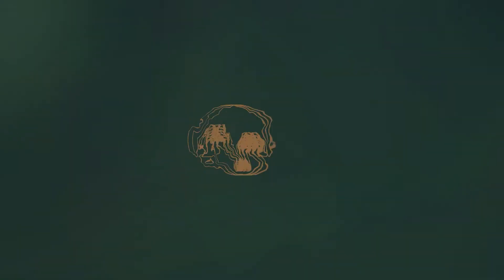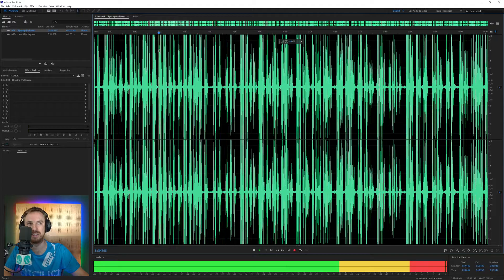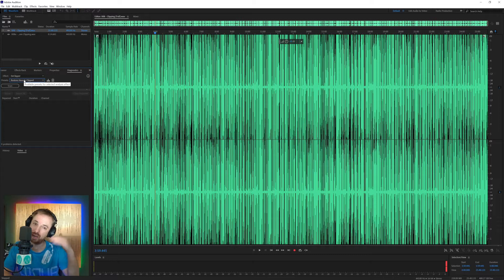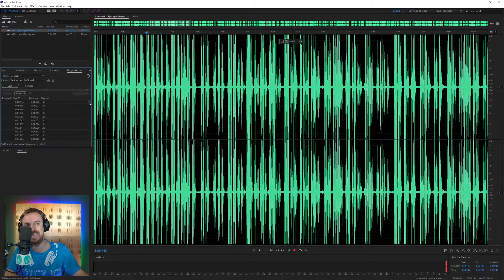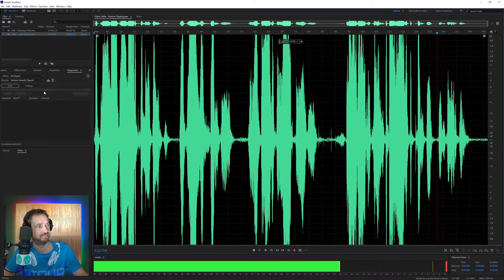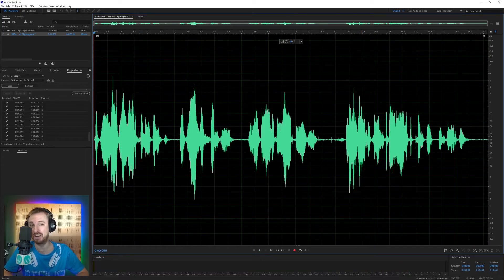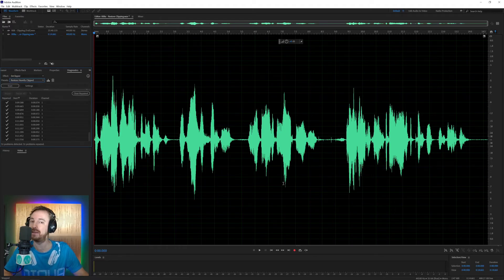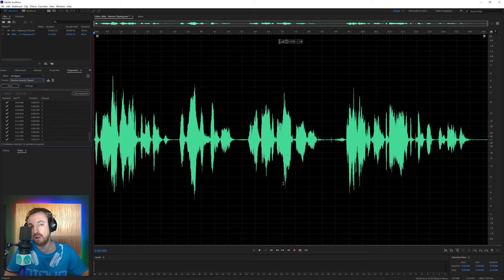How to Fix Clipped Audio in Adobe Audition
0:00 Tutorial Start
0:10 Subscribe to the channel!
0:26 Getting started
0:54 Accessing DeClipper
2:07 Applying
2:31 Wrap up
3:00 Check out my Pro Podcast presets